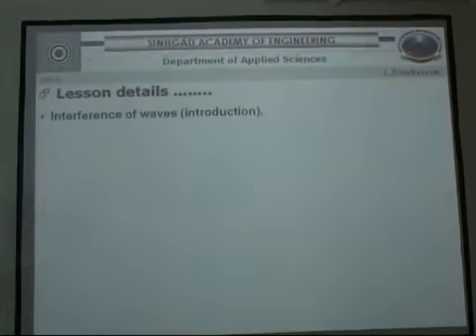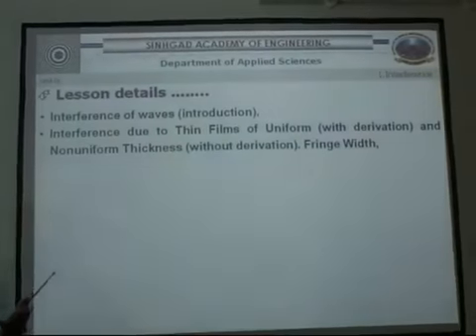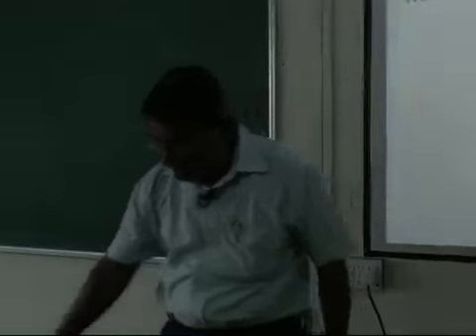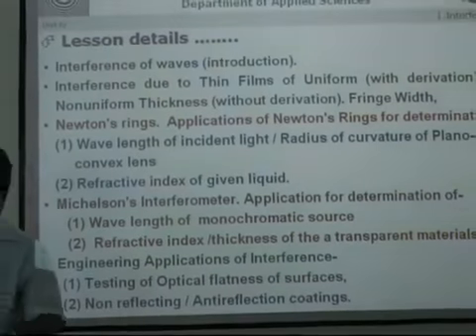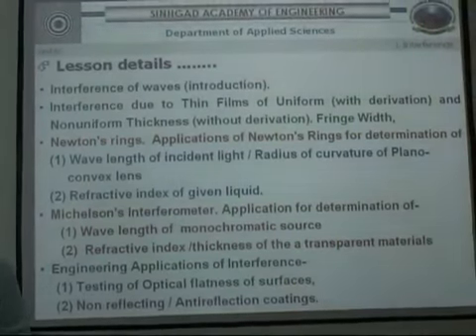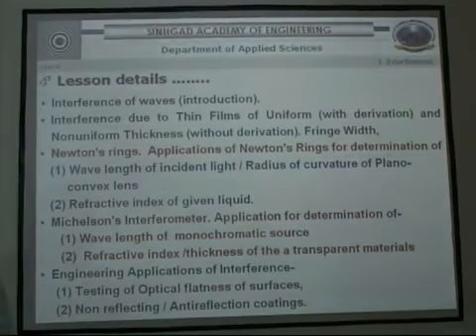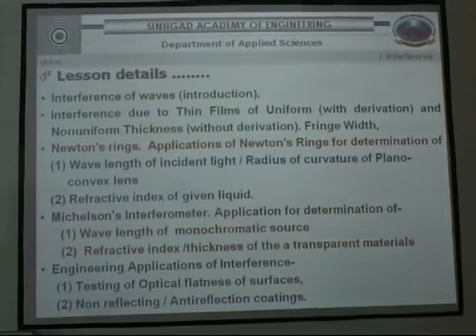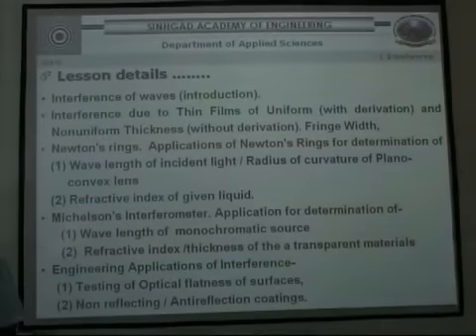1 FE Engg Physics for Engineers Part 1 SD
1 FE Engg Physics for Engineers Part 1 (SD).mp4